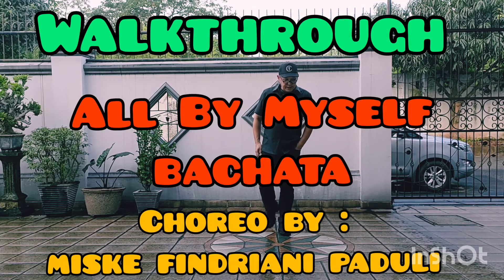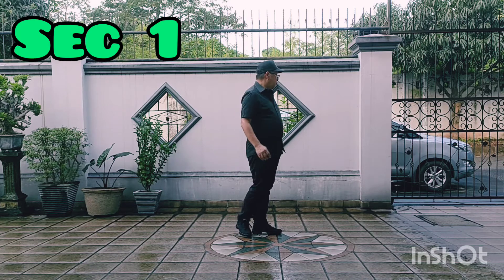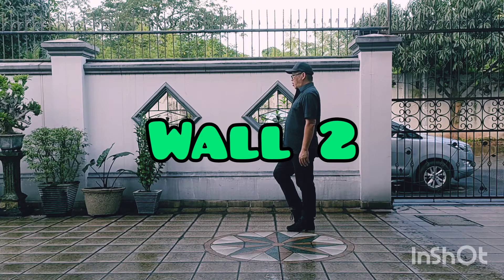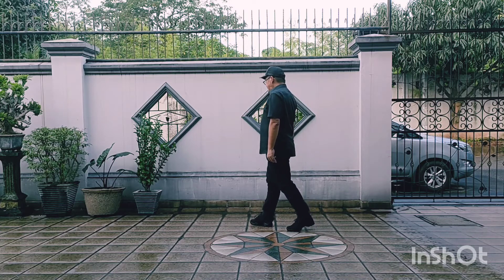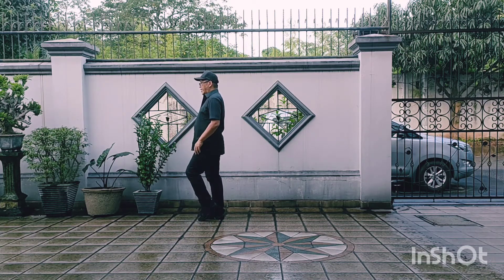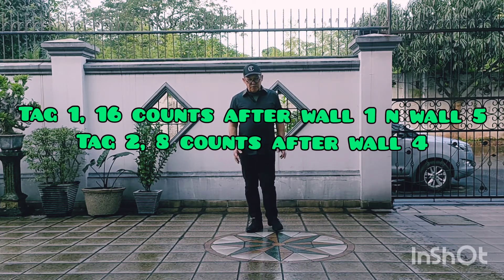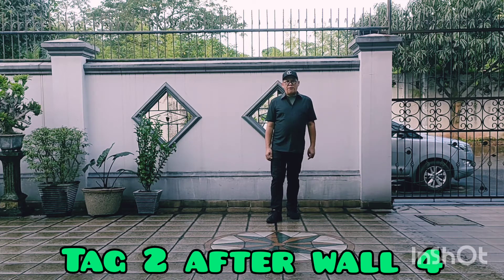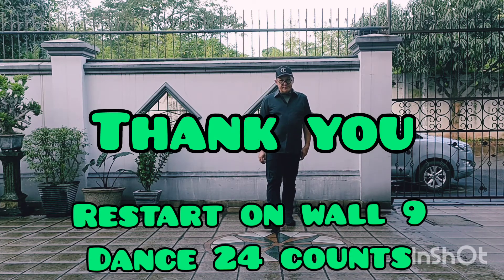All By Myself Bachata Walkthrough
Choreo by : Miske Findriani Paduli

Level : Improver
Count : 32
Wall : 4

Tag 1 : 16 counts after wall 1 and wall 5

Tag 2 : 8 counts after wall 4

Restart : 1x, on wall 9 dance 24 counts